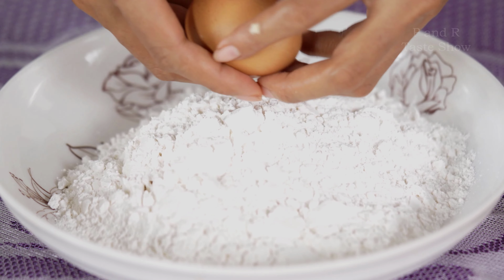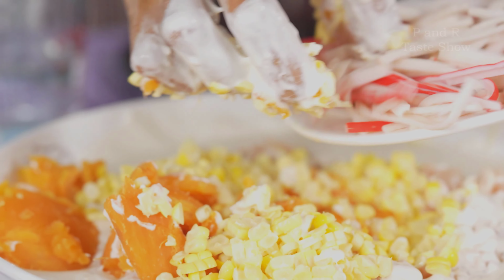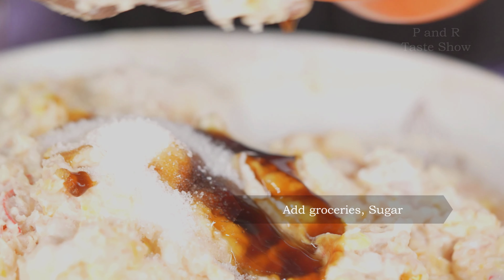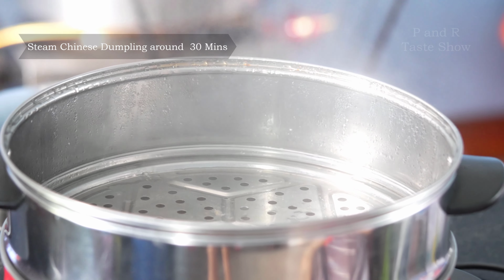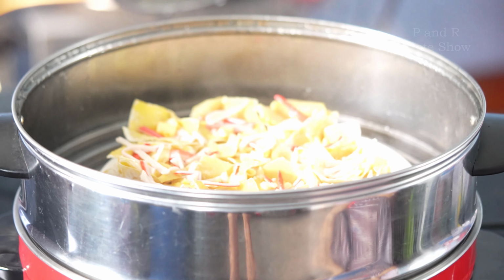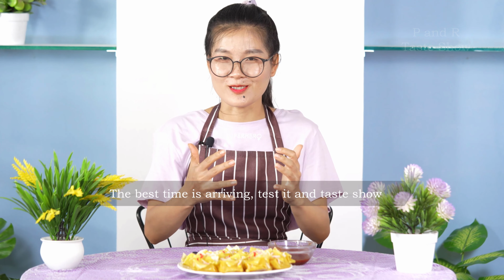P and R Taste Show, New Recipes of Cooking Chinese Dumpling, EP16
Title : P and R Taste Show, New Recipes of Cooking Chinese Dumpling, EP16

Description of video : P and R Taste Show, New Recipes of Cooking Chinese Dumpling, EP16

I am a new chef in Asia and I always have every things new and more creative on food cooking and testing show to all of you. P and R Taste Show is a place of cooking and Testing food are list below: